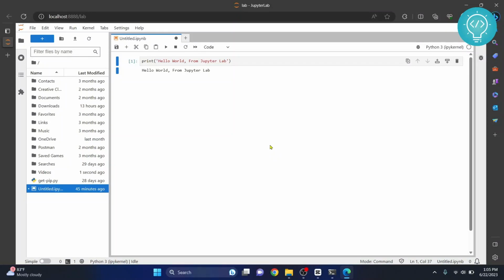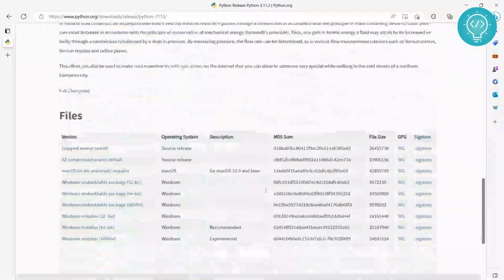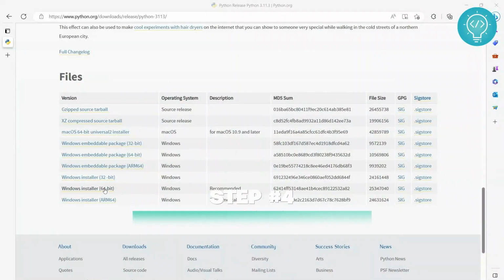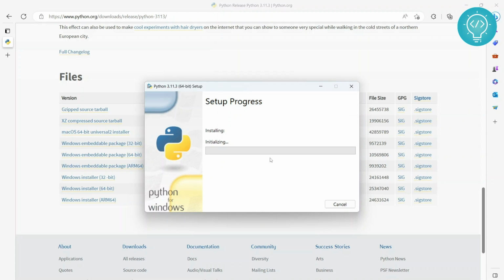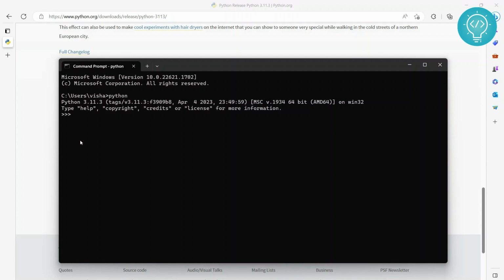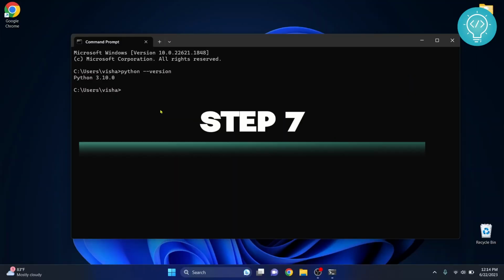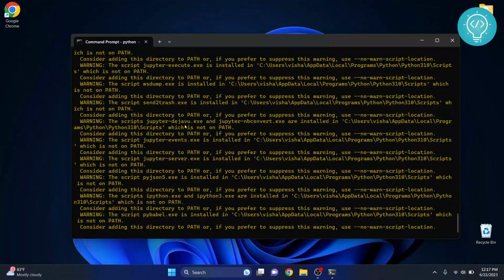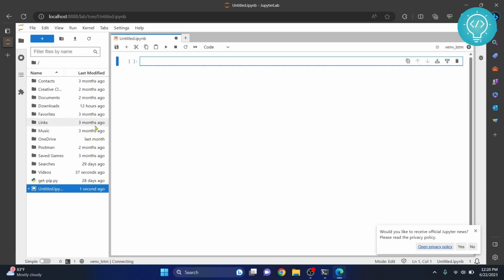How to Install Python and JupyterLab on Windows 11 (Official 2023 Method)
In this video tutorial, I'll show you the complete process of installing Python and JupyterLab on the latest Windows 11 operating system! In this video, I'll guide you through the process, helping you set up python and JupyterLab on Your windows 11 machine, for your data science and coding needs.

In this video, we'll go through the following:
- Prerequisites
- Installing Python
- Installing JupyterLab Notebook
- Launching JupyterLab on Windows 11

We hope this tutorial has helped you successfully install JupyterLab on your Windows 11 machine.